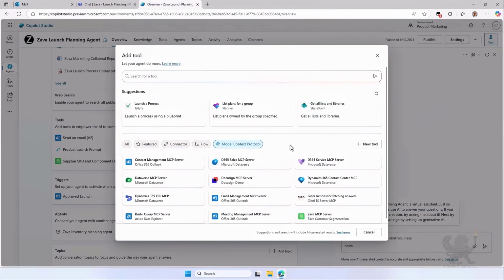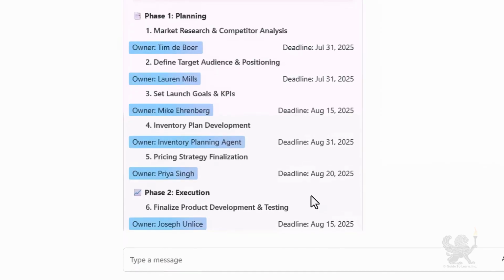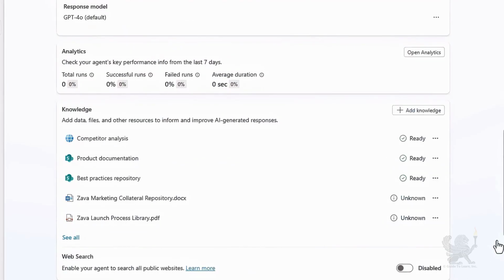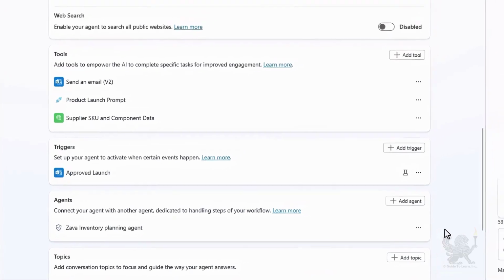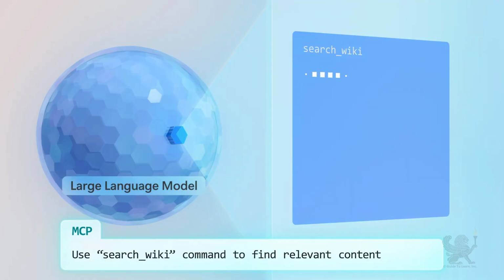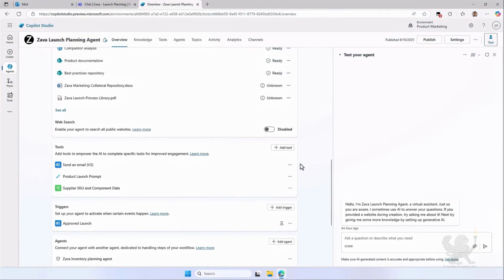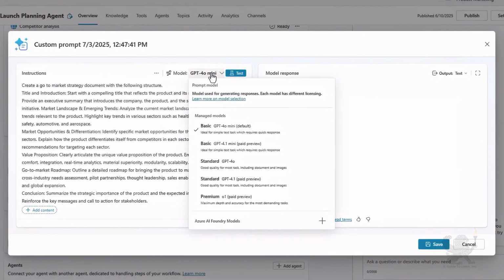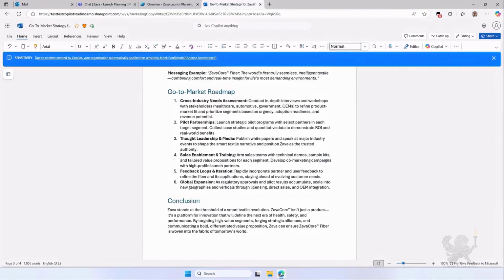Guide To Building Autonomous Agents in Copilot Studio — MCPs, Custom Models & Multi‑Agent Systems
Learn how to build autonomous agents in Microsoft Copilot Studio using MCPs (Microsoft Copilot Plugins), your own custom models, and multi‑agent orchestration. This IntelliGuide walkthrough breaks down how Copilot Studio now enables developers, consultants, and solution architects to create intelligent agents that can reason, act, collaborate, and execute tasks across systems.

In this video, you’ll learn:
- How autonomous agents work inside Copilot Studio
- How to use MCPs to extend agent capabilities
- How to integrate your own models into agent workflows
- How multi‑agent systems collaborate to solve complex tasks
- How agents can call APIs, trigger actions, and coordinate steps
- Real examples of agents performing multi‑step automation
- How this fits into Microsoft’s broader AI and Copilot roadmap

This video is part of the IntelliGuide series — short, practical, and designed for real‑world professionals building AI‑powered solutions.